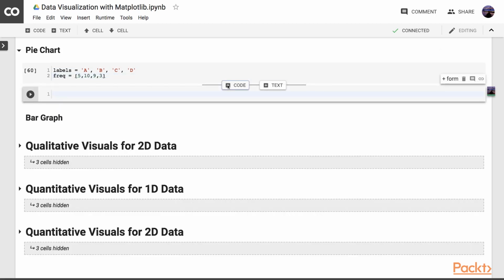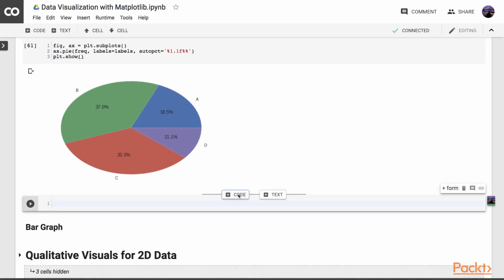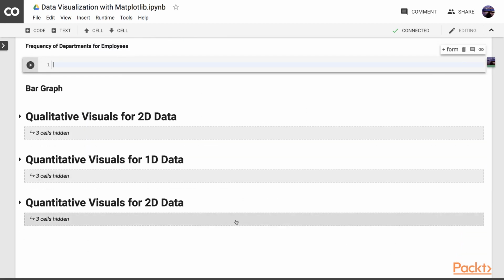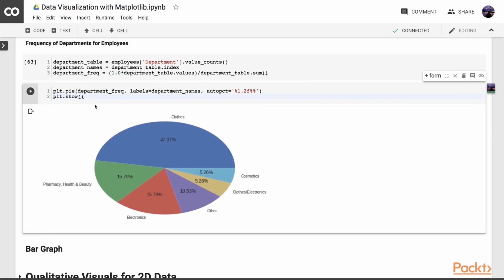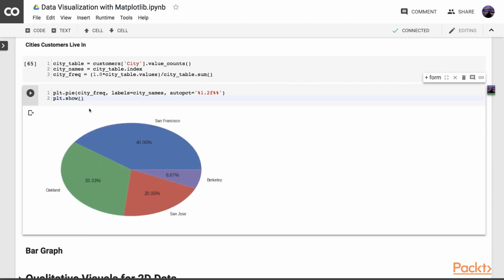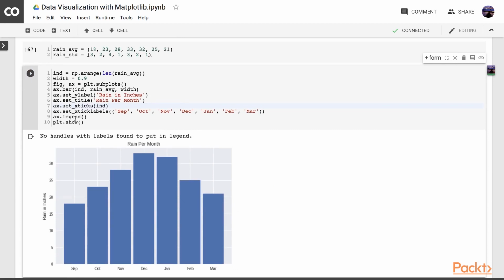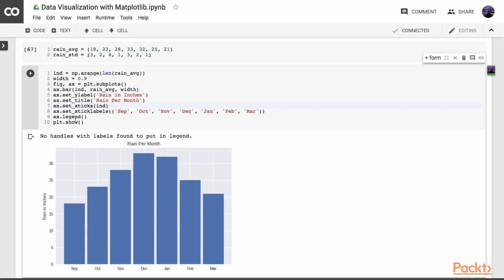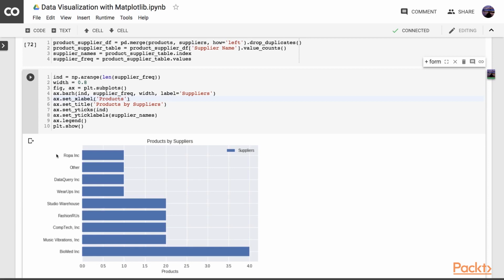Hands-On Data Analytics for Beginners with Google Colaboratory:Data-1QL Variable|packtpub.com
This video tutorial has been taken from Hands-On Data Analytics for Beginners with Google Colaboratory. You can learn more and buy the full video course